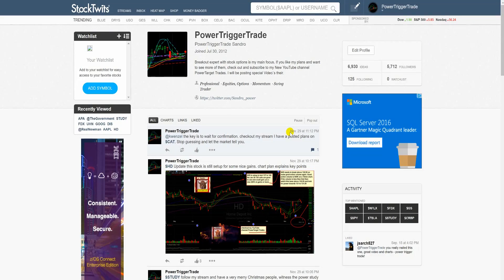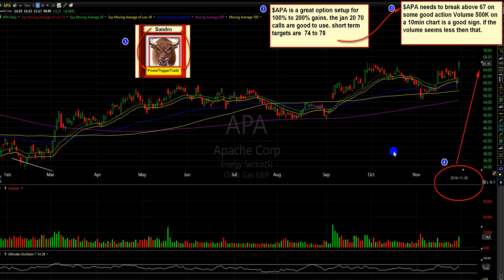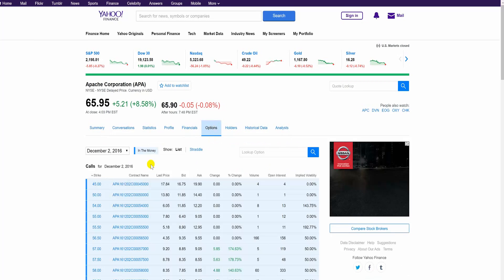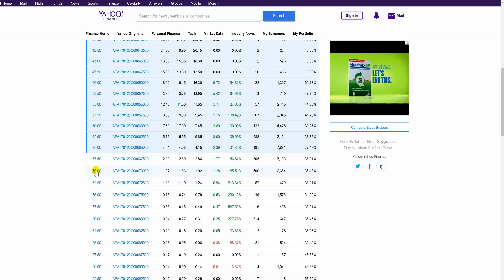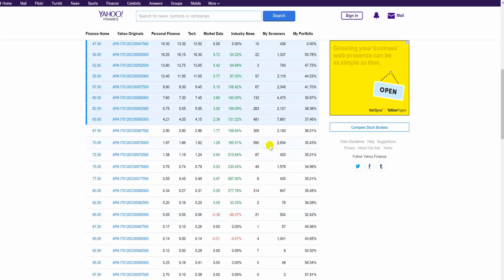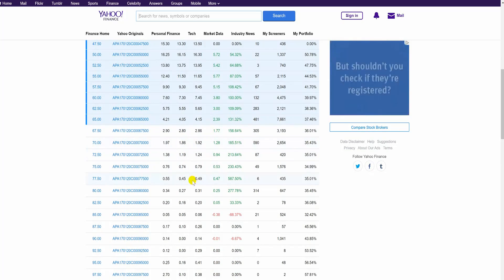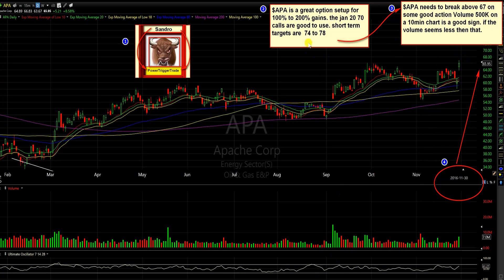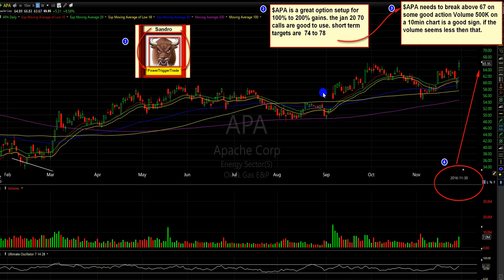How To Trade or Buy Options for 100% to 300% gains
$APA is a great option setup to buy for some great 100% to 300% gains. In this Video, I explain about how to buy options and how options work and why you could make these gains. After you understand how to buy options or how to trade options you need a great plan. On my YouTube channel, I always post great plans of other stock setups of other companies. It is important to always check my channel for updates. I also will be going over how well the options traded once it hits one of the targets. Since I show you where the options are trading at in makes it easy to understand how to buy the options. Options can be a great way to trade large cap stocks with a smaller account instead of buying cheap stocks. Options also provide you great leverage for example you could control a stock of 1000 share at 70 dollars a share which would cost you 70 thousand dollars for 2 thousand dollars. It would depend on the cost or which month option you purchase but their will be many examples in my plans and videos showing you how well options can leverage your capital.